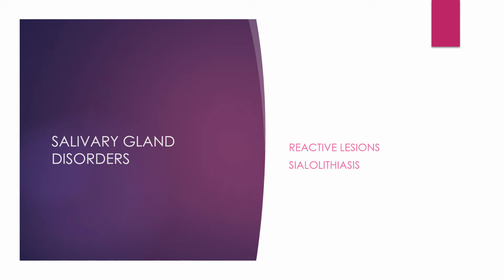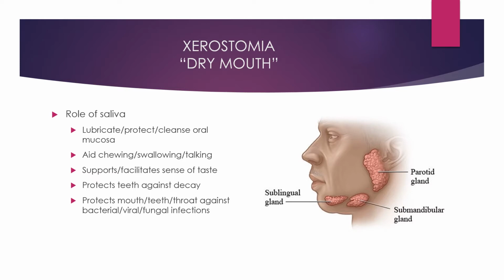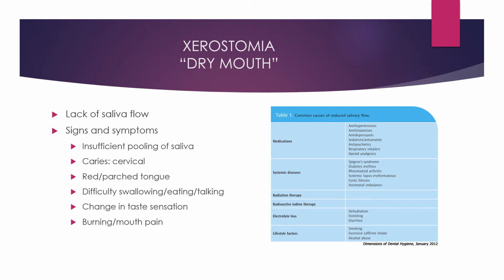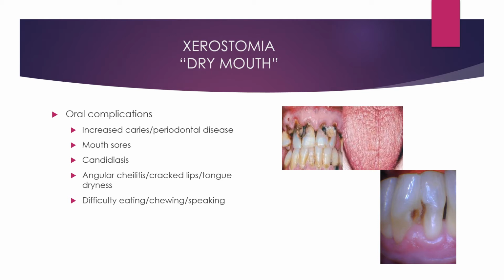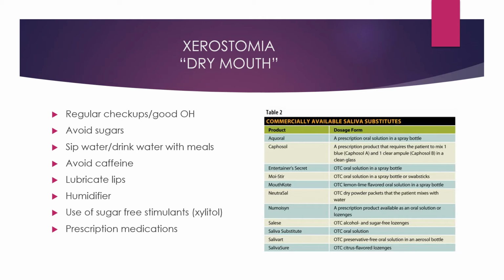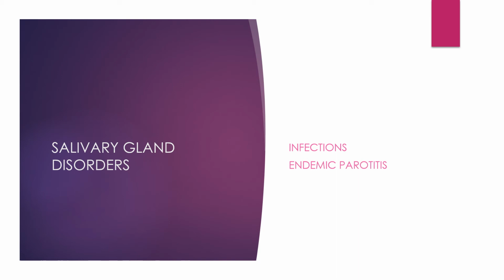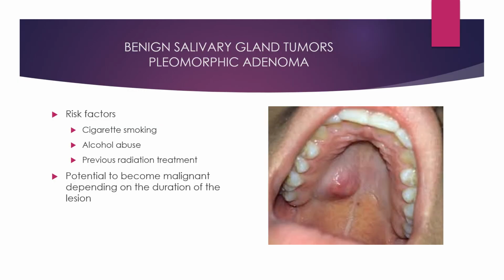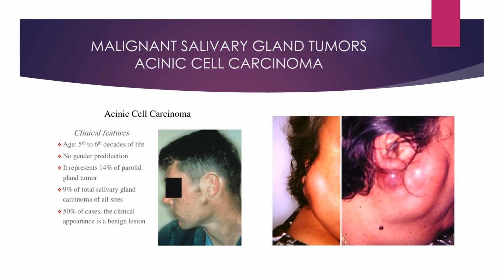2020FALLSALIVARY GLAND DISORDERS